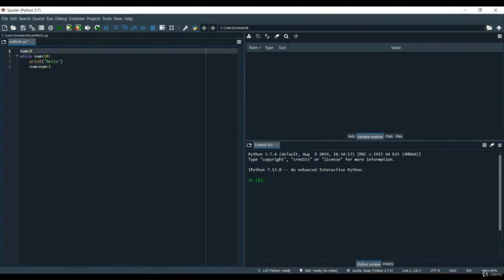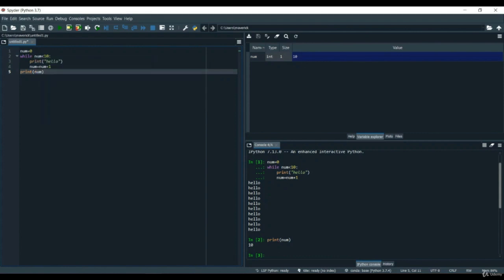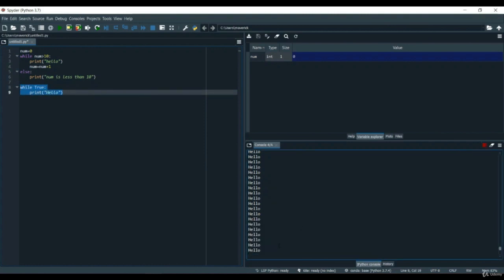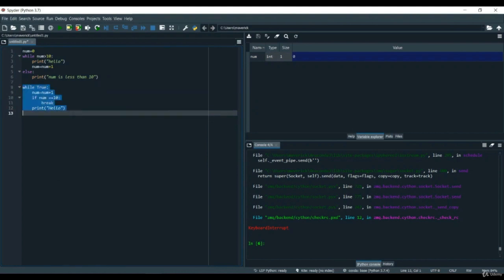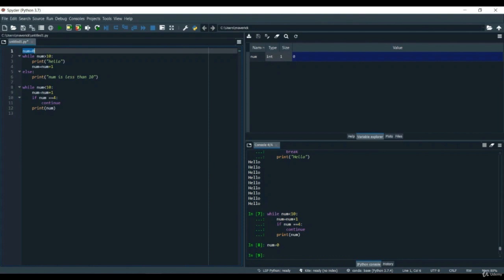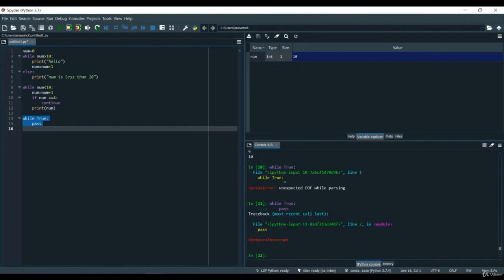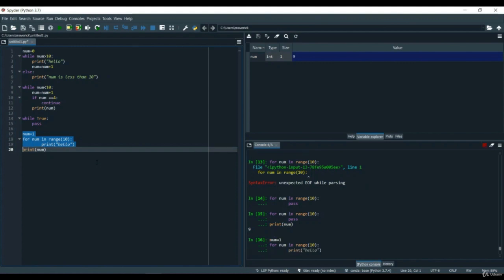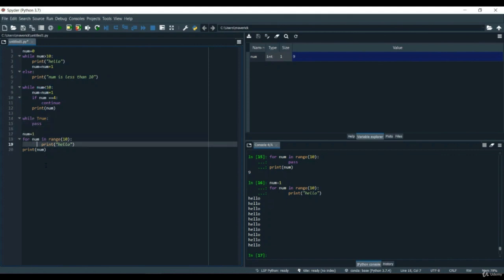Section 6 Loops, Lecture 11 While loop